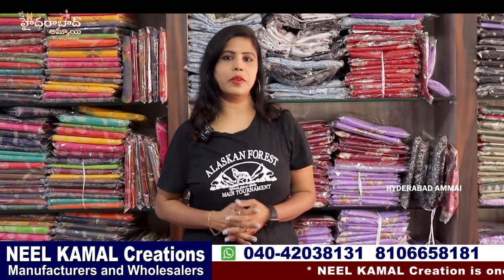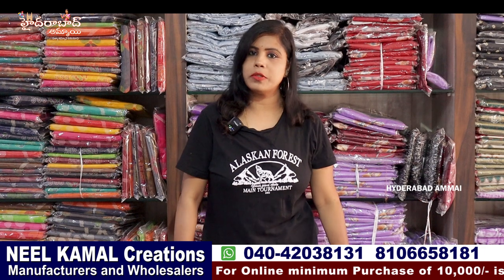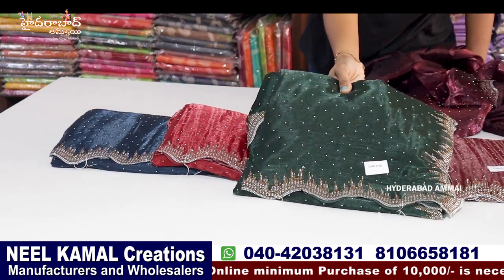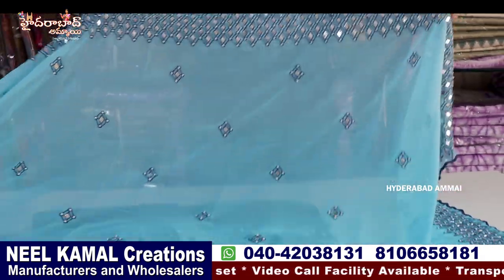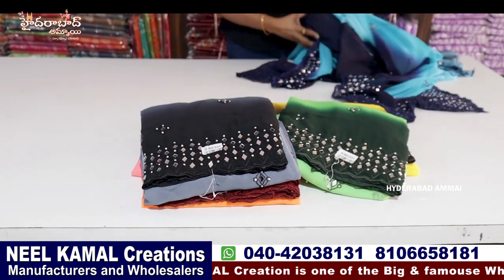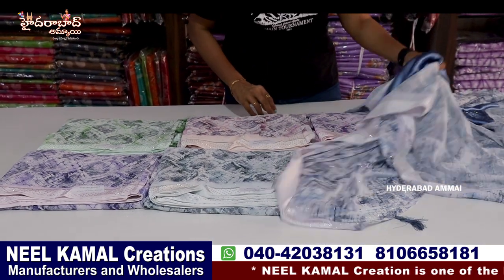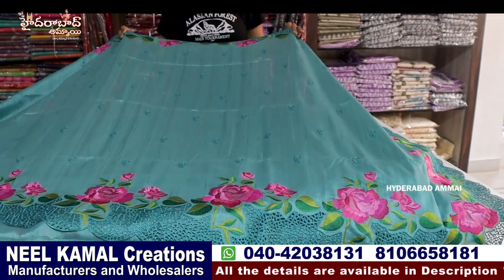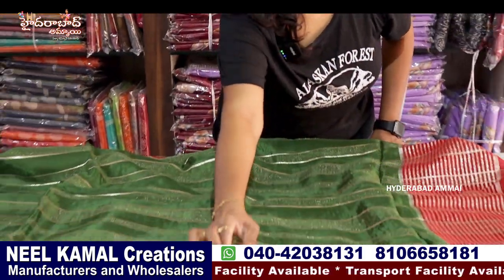Neel Kamal Creations లో Dasara Special Collections || కొత్తగా వచ్చిన Designer చీరలు ||Wholesale Shop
Today I am going to Share Neelkamal Creations Designer  Collections. They are Manufacturers and wholesale dealers. They are Supply to Boutiques and Shopping malls.they will maitain superb quality ssaree with Reasonable prices.In this shop having huge & Trendy collections and good quality with low range. Today I am sharing few sarees collections

Call /WhatsApp
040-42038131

 Your's
  Hyderabad Ammai😍
  Keep smiling🤔😃